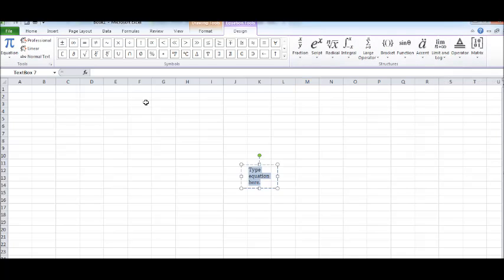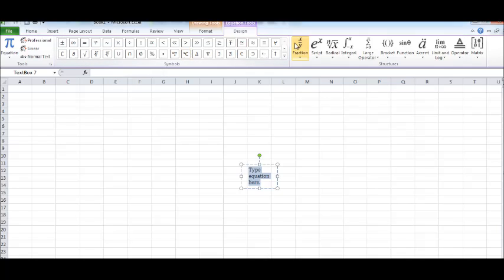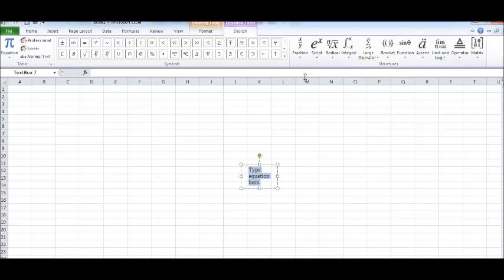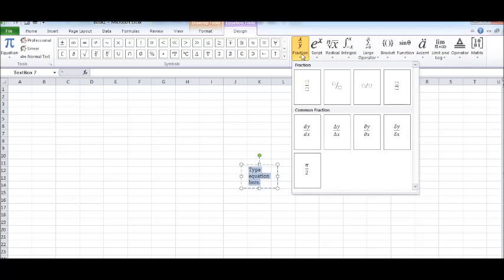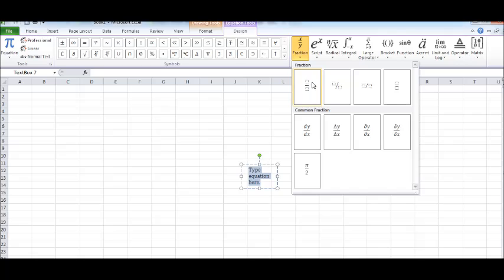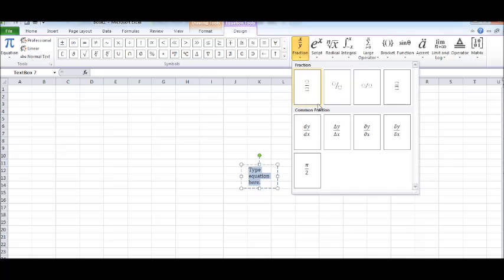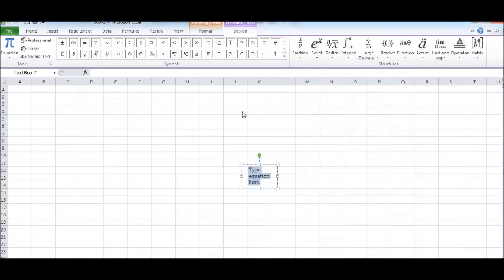Equation editor in Excel 2010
This video tutorial explains how equations could be created using the Equation Editor in Excel 2010.